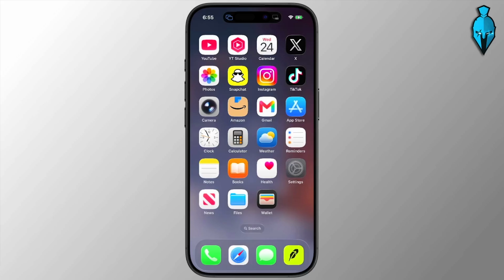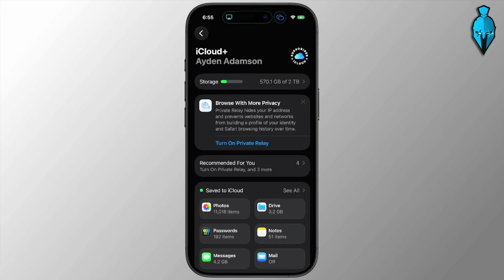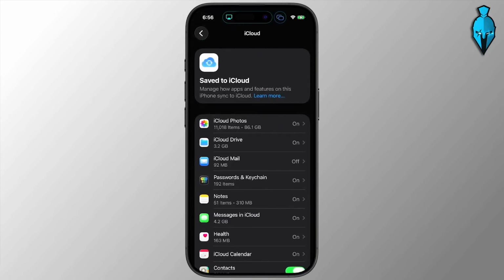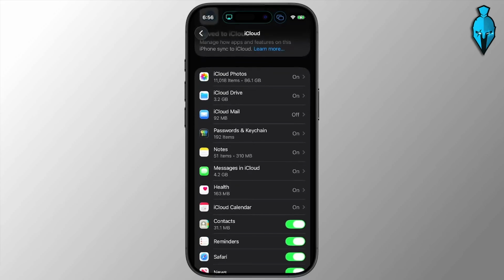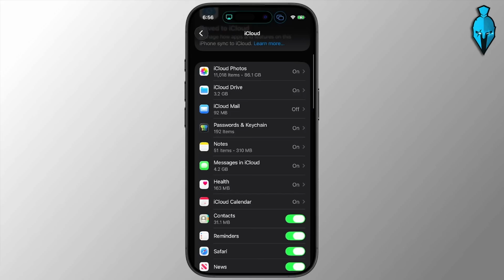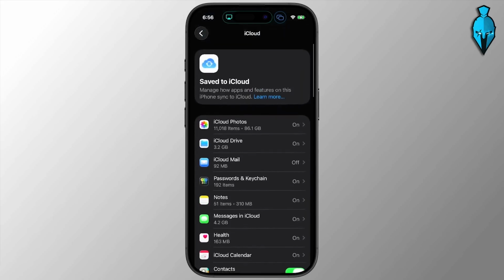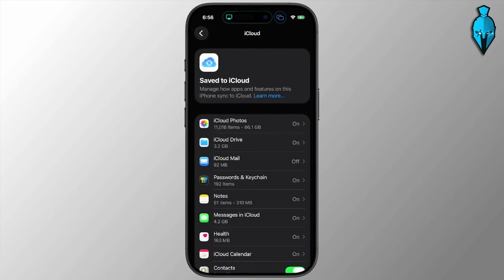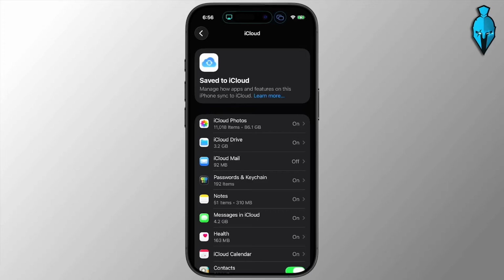How To Sync iPhone With iPad - Full Guide